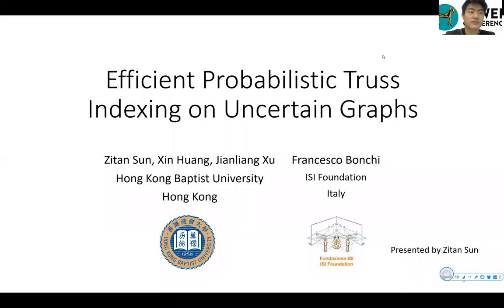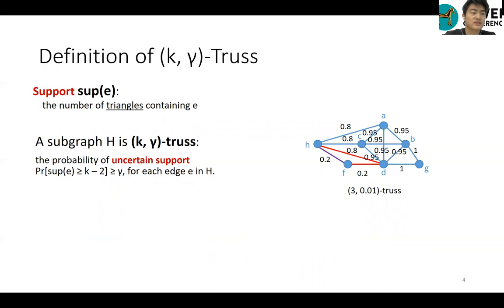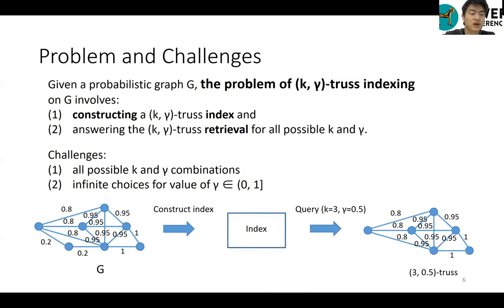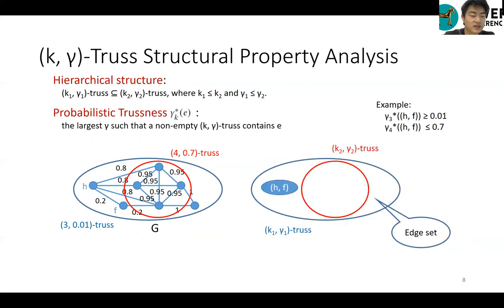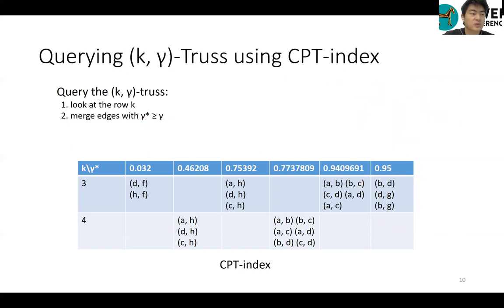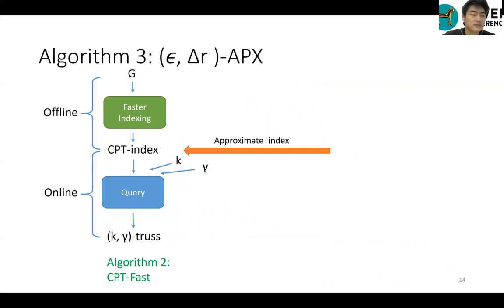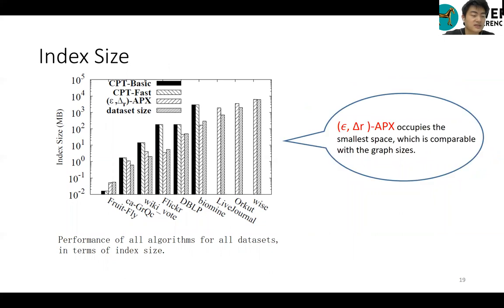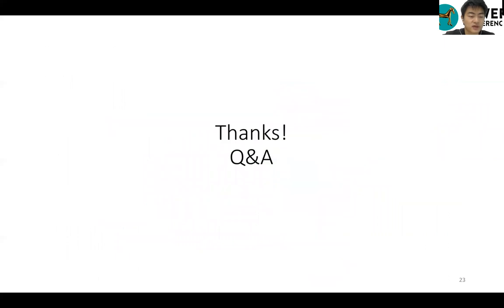Efficient Probabilistic Truss Indexing on Uncertain Graphs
Authors: Zitan Sun,  Xin Huang,  Jianliang Xu,  Francesco Bonchi